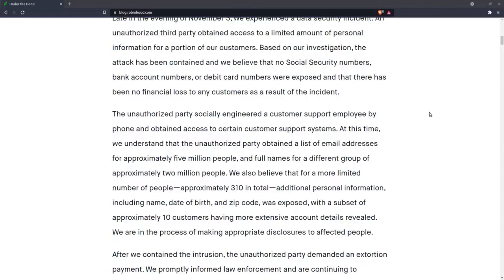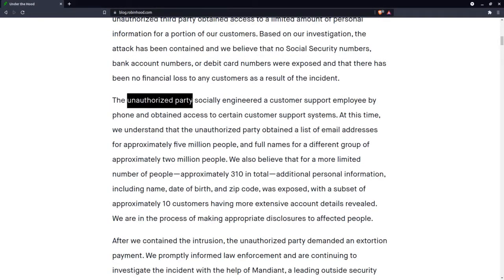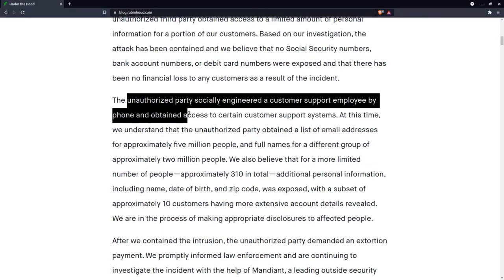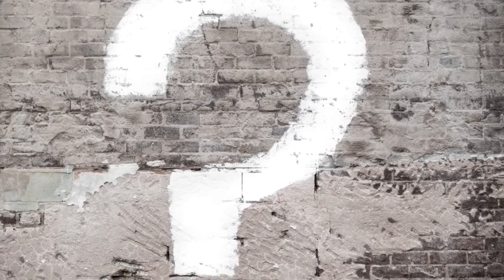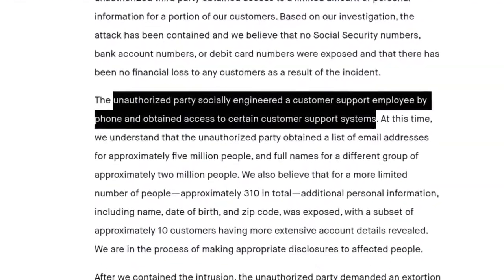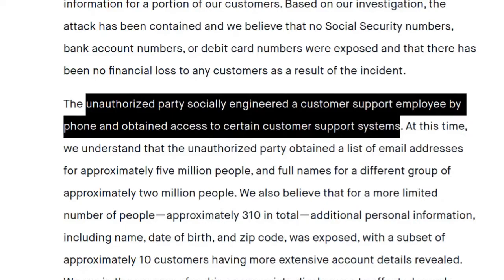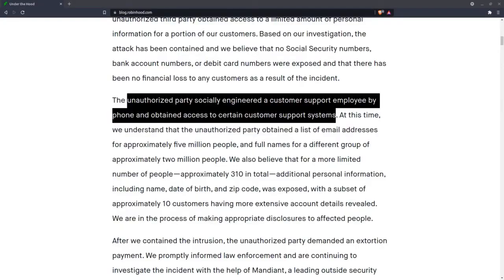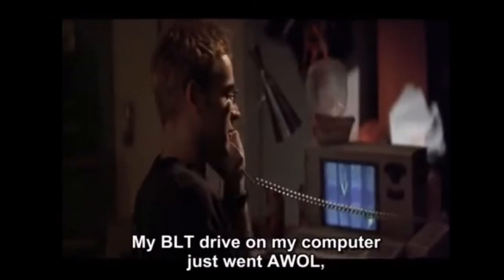Robinhood Leaks 7 Million User Records - what's next?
Robinhood - a stock trading application - recently revealed a data breach that resulted in the loss of approximately 7 million user records. Most of these were email addresses with some accounts losing more. In this video, we talk about the breach and focus on the topic of social engineering that allowed the attached a foothold in the organization.

Thank you to all of our Patrons for sponsoring DFIR Science.
Especially The Ranting Geek. Thank you so much!

We also discuss what to do NOW if you are in this or a similar breach, and what kinds of things you should watch out for in the weeks and months to come after your information is leaked.

00:00 Robinhood app security incident
00:19 Why is this interesting?
00:42 Social engineering
01:32 What to do about the Robinhood attack?
02:23 Things to watch out for in the future
03:48 Social engineering and attach review

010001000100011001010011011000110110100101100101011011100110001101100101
Help make DFIR tutorials

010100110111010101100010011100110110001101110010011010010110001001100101